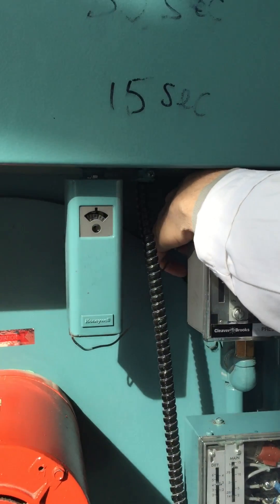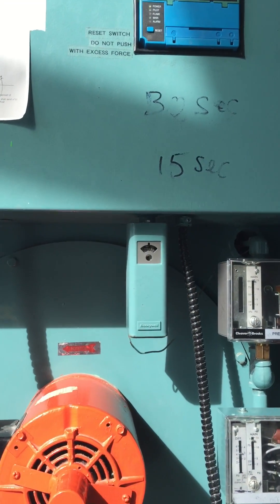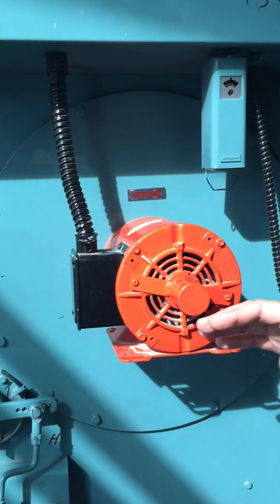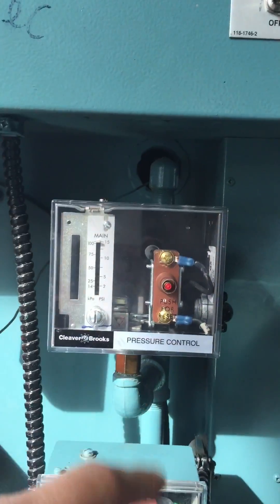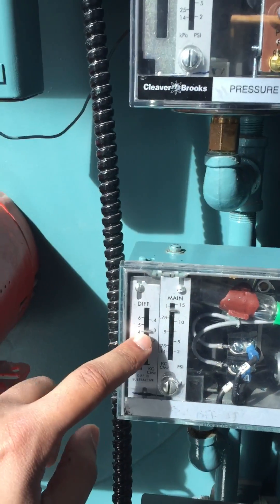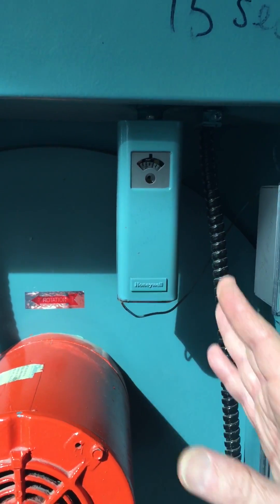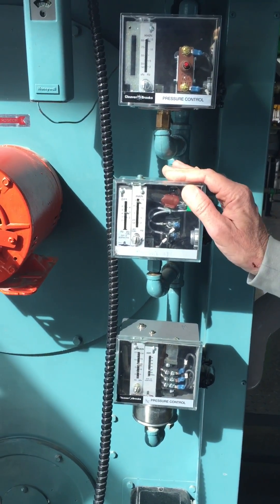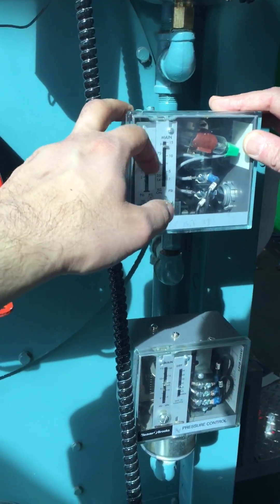Low pressure steam boiler controls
Pet GH